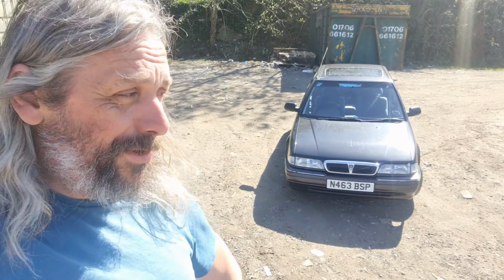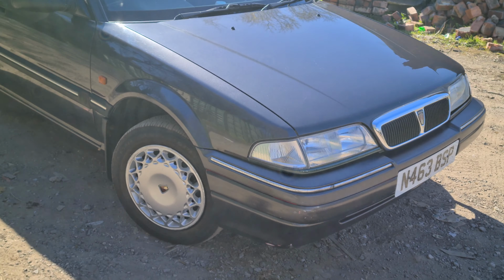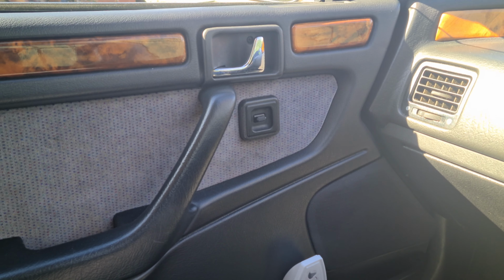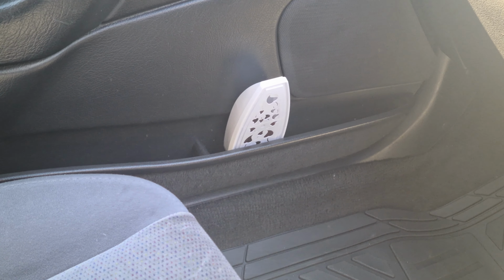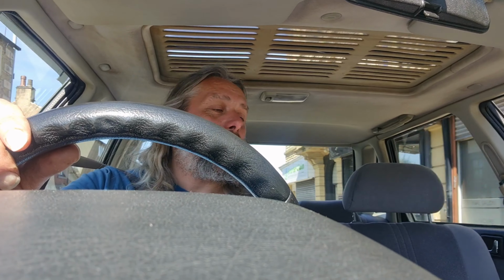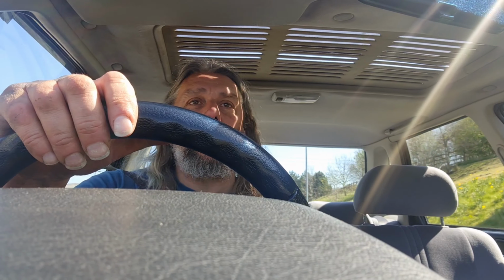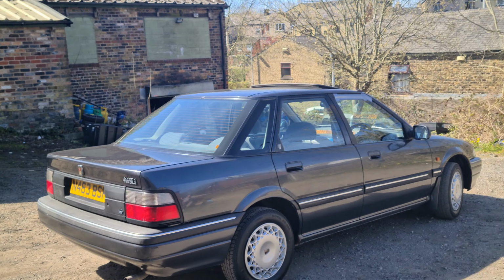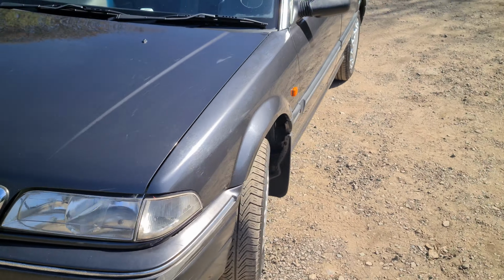Rover 416SLi automatic test drive/review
This car is owned by a friend of mine, who buys parts from me and beings me beer.